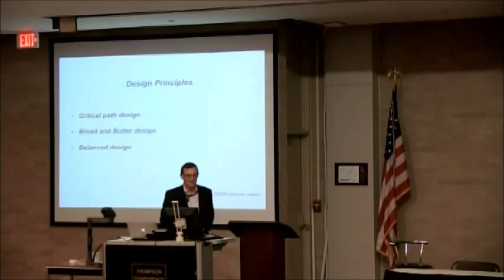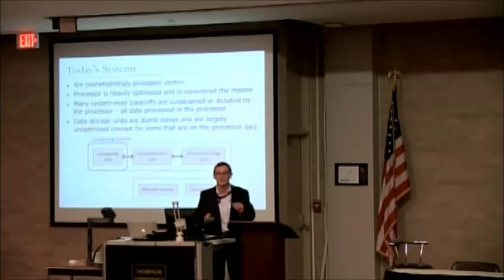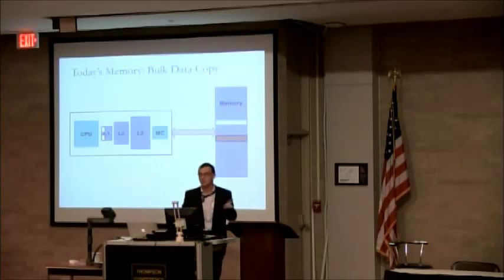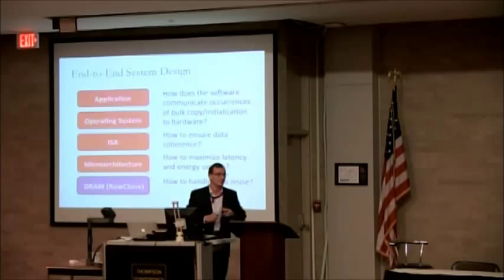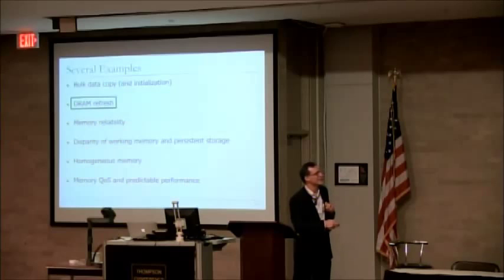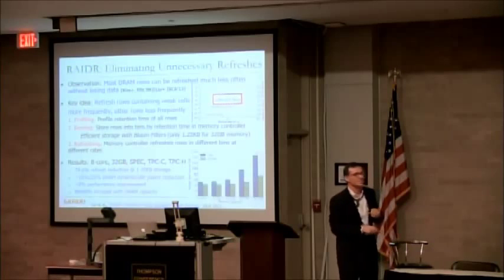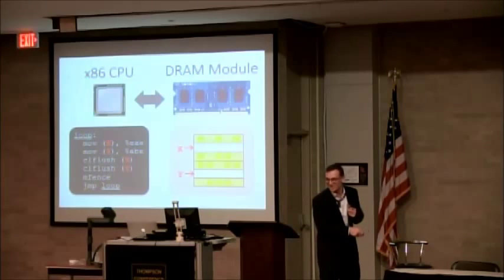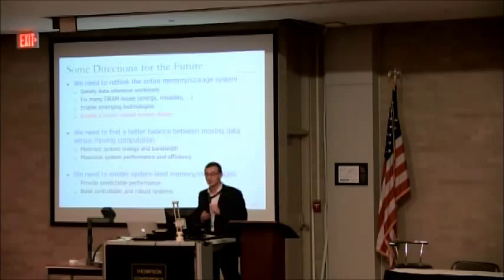Onur Mutlu at Yale Patt 75 Visions of the Future Computer Architecture Workshop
Lecture by Onur Mutlu
Strecker Endowed Chair Associate Professor Carnegie-Mellon University

A Special Workshop on Computer Architecture, Visions of the Future
In celebration of Yale Patt’s 75th birthday and his election to the NAE